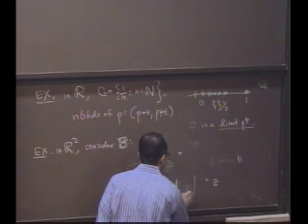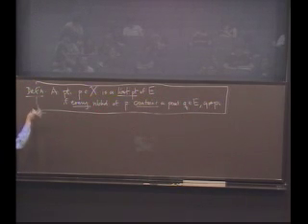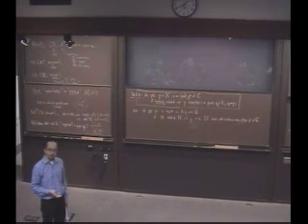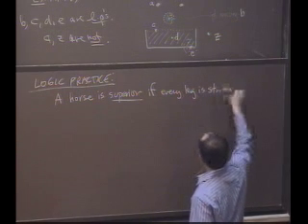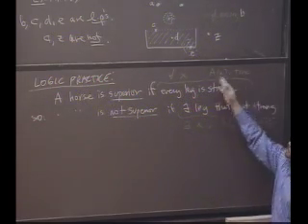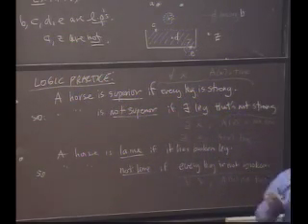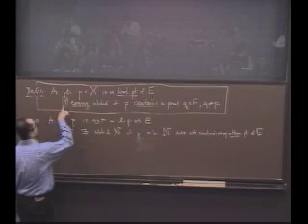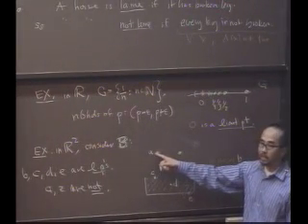Real Analysis, Lecture 9: Limit Points (3/8)